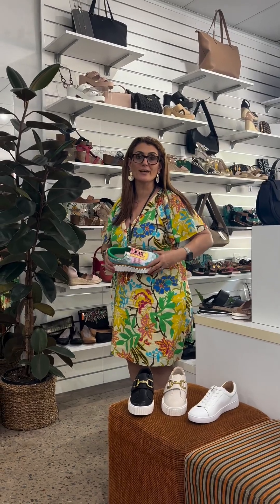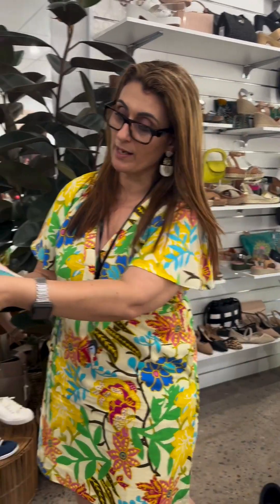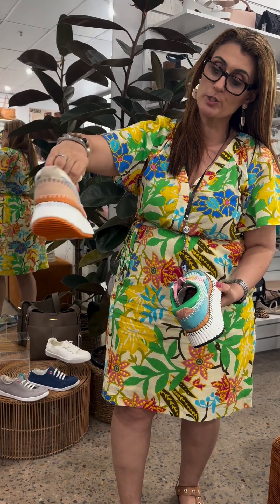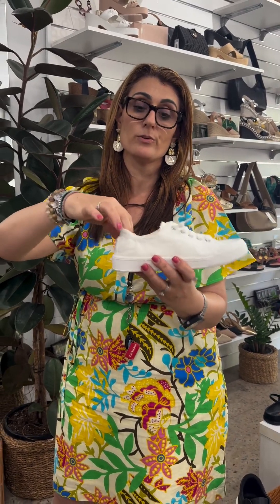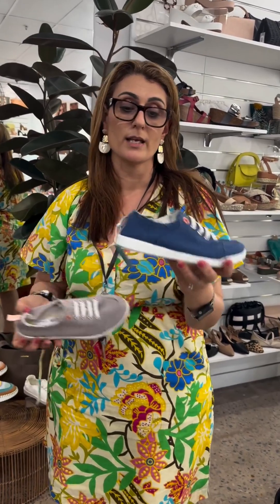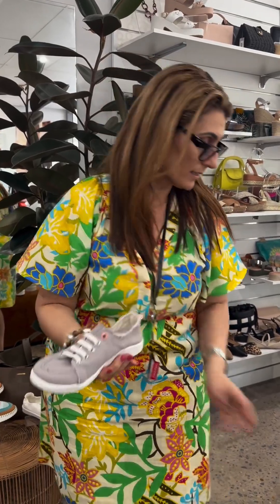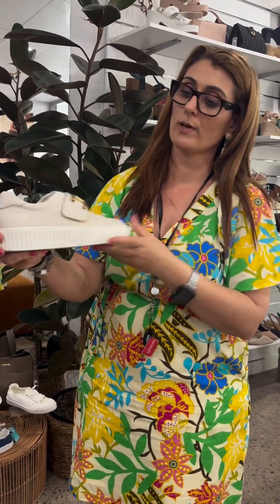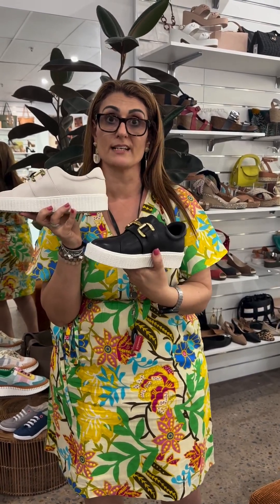Let’s talk Sneakers | Stomp Shoes Darwin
👟A great trend that you will be seeing more of this season